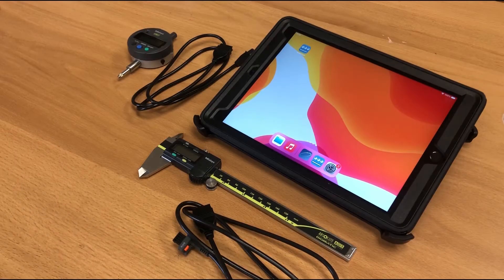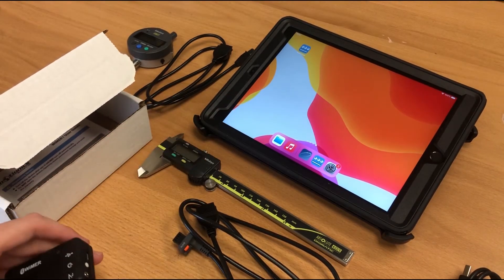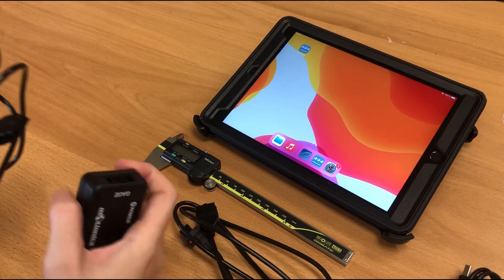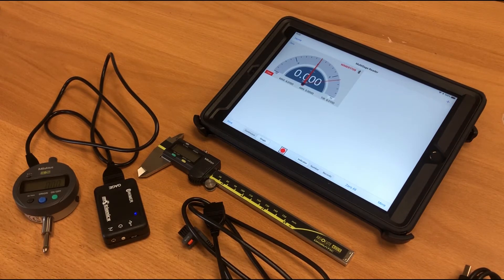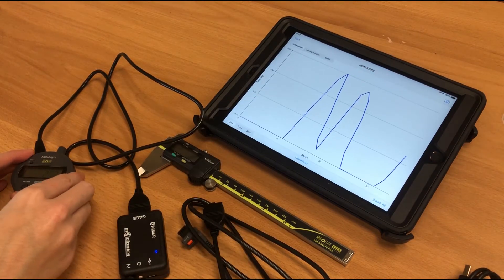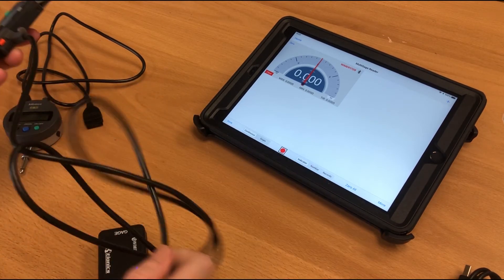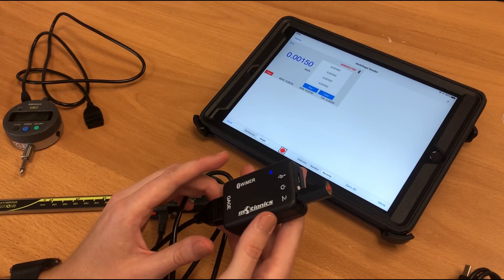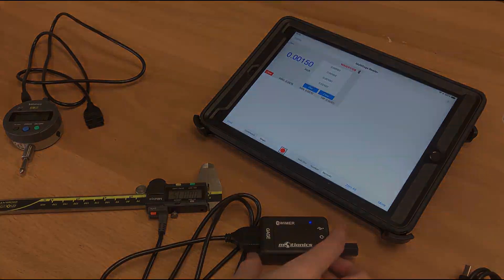Wireless Measurement Read Series 1 (WiMER1) Demo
This is a quick demo of our WiMER1 Bluetooth transmitter that connects to Mitutoyo gauges.

The transmitter connects to the instrument via a data cable, so the indicator is powered by the WiMER1, and sending data to WiMER1 to be transmitted to your smart device or PC via Bluetooth. By running MultiGage, our free cross-platform software, you can pair with the device, view live readings, record data, and save that data locally.

To find out about MultiGage, you can visit our or take a look at our videos going over MultiGage features

WiMER1 can also work with our MultiGage Cloud application, a browser-based IoT platform for real-world data tracking from anywhere.

ABOUT MOTIONICS